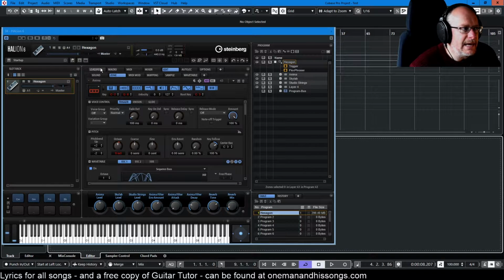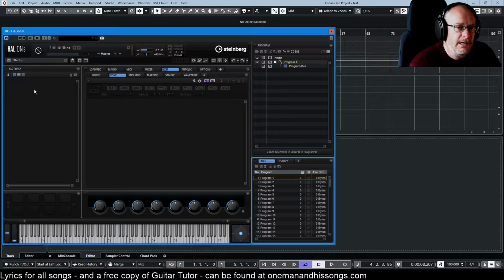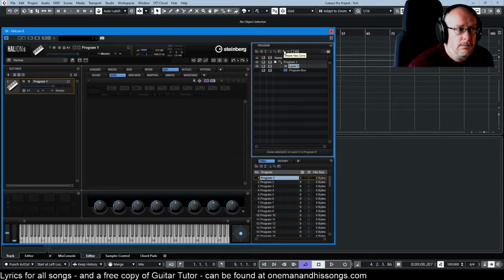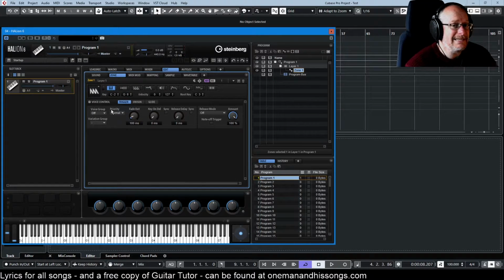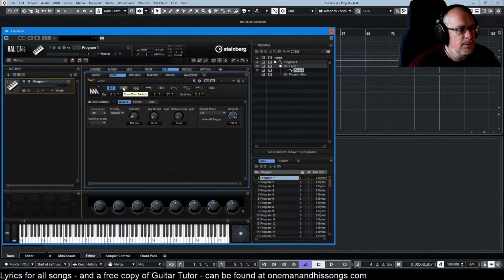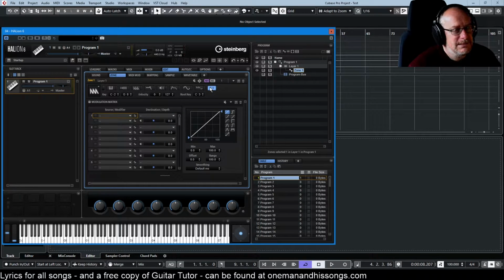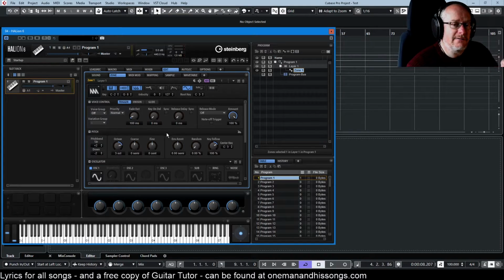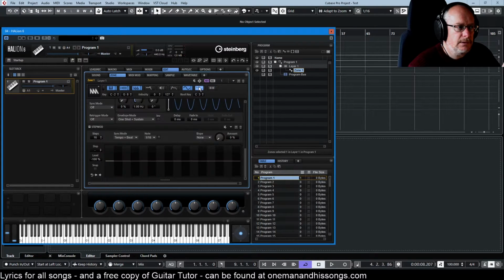Steinberg Halion 6 Tutorial Ep.3: Managing Zones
In this episode I talk about the Zone Section Buttons, and how to manage the Zone View. It's a bit weird, and worth spending some focused time getting to know really well.